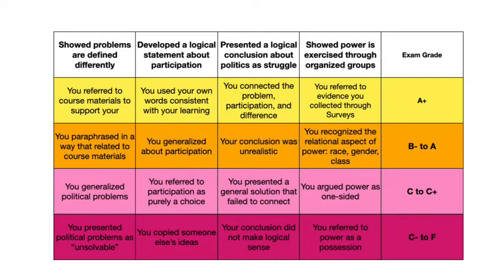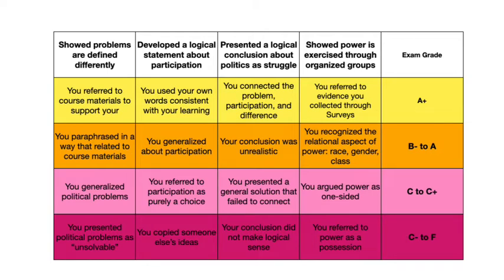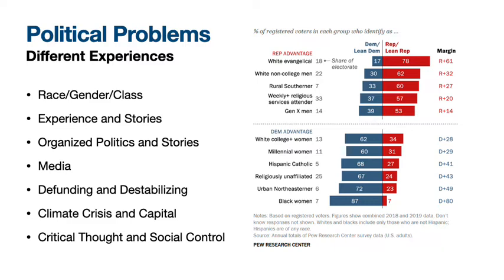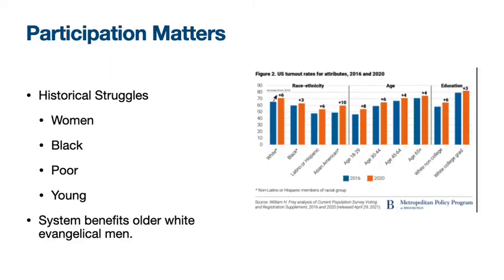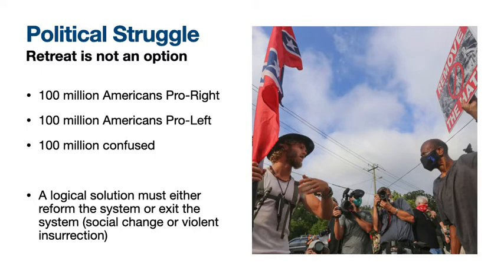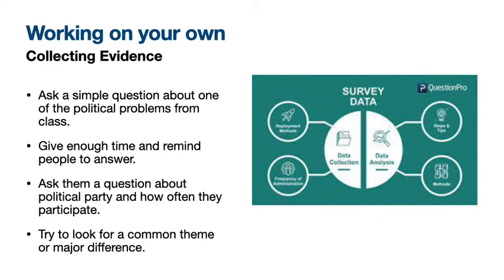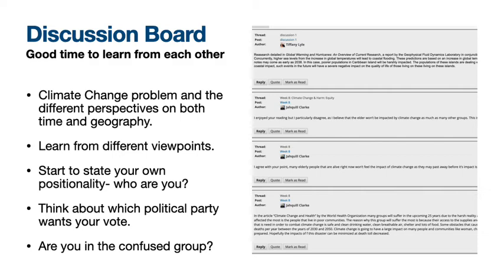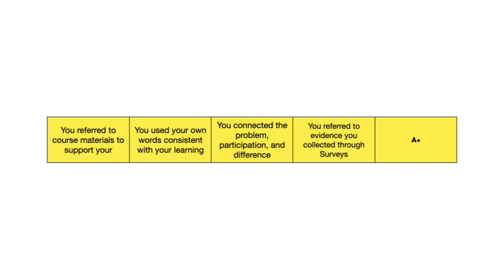Vid FinalExamPrep 51 S22